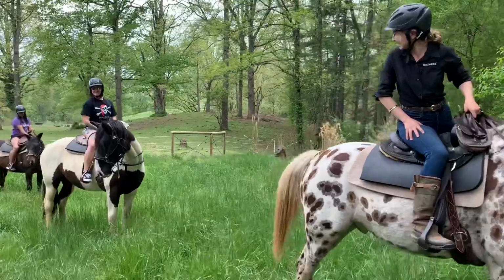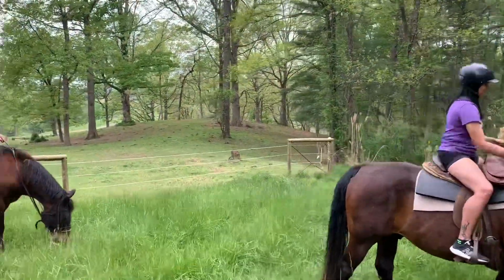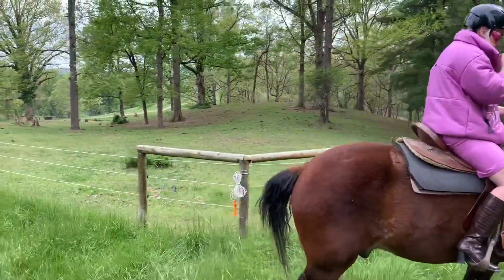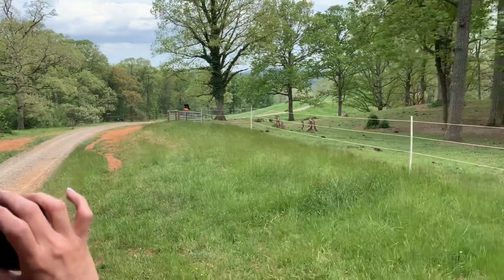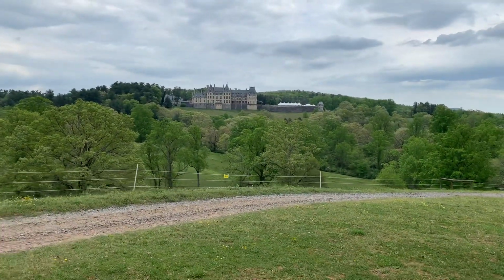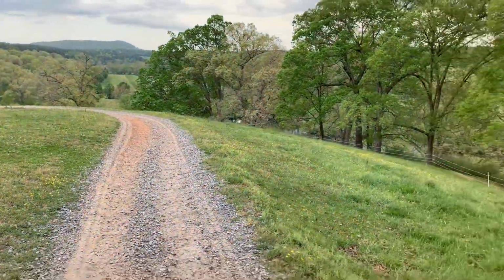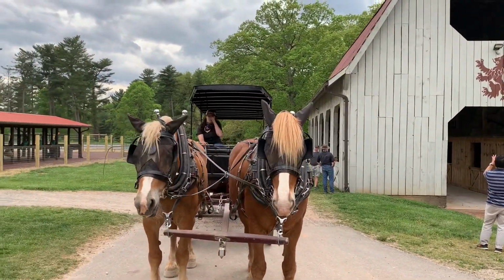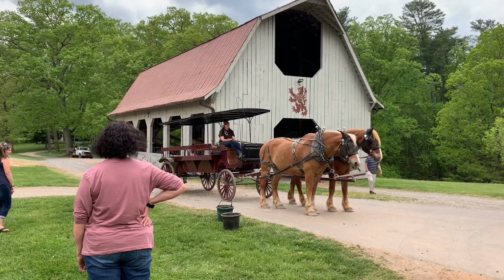CARRIAGE RIDE AT BILTMORE ESTATES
Robbie Lynn and I enjoyed a very nice evening scenic carriage ride on the Biltmore Estates Property!
It was a very beautiful ride with lots of Awesome views as well as very informative concerning some of the history of this Amazing Place in Asheville NC. We hope to visit here again soon.